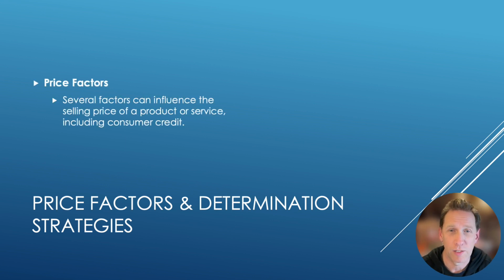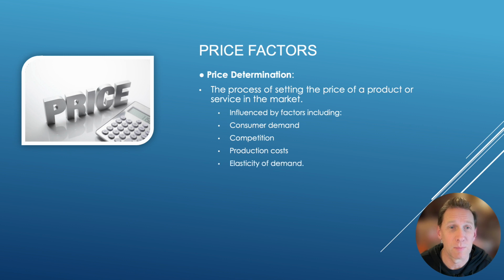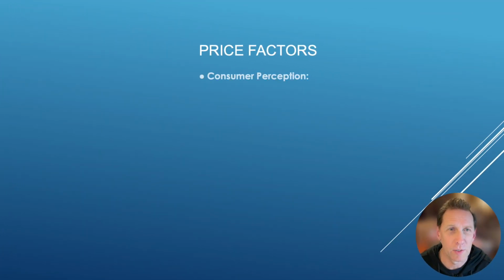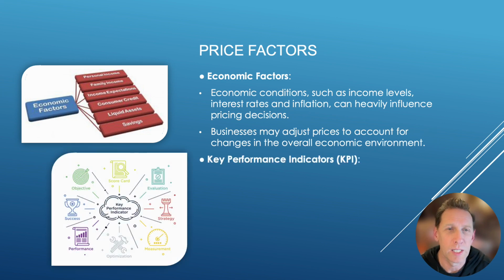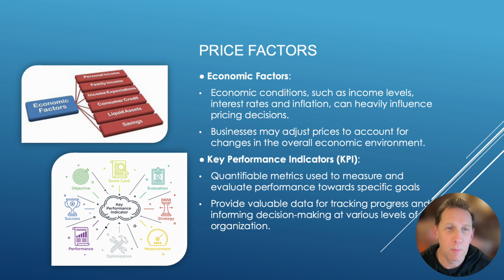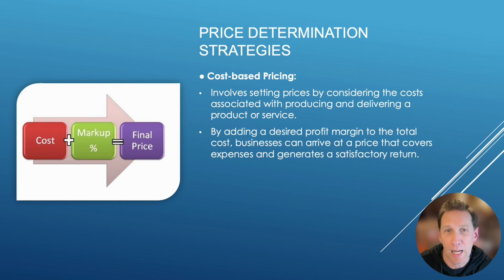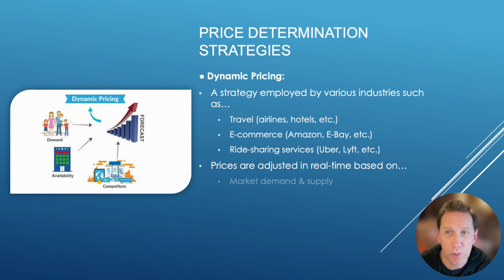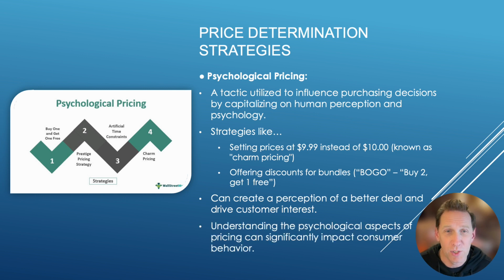Lesson 9-3 Determining Price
This lesson describes factors & strategies for determining prices.  Objective:  Compare pricing policies, structures, and strategies to gain insights into effective pricing practices and make informed decisions regarding their own business ventures.